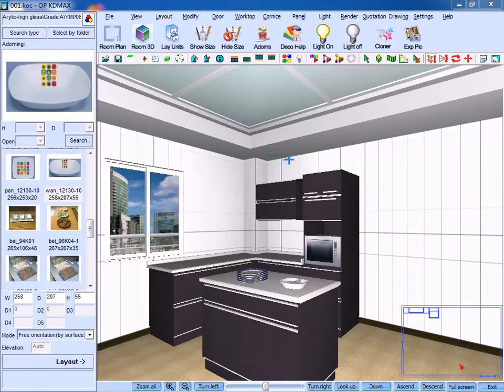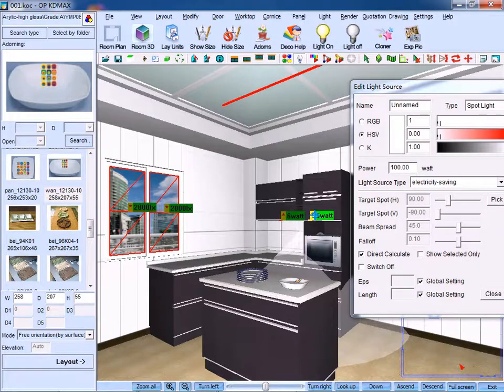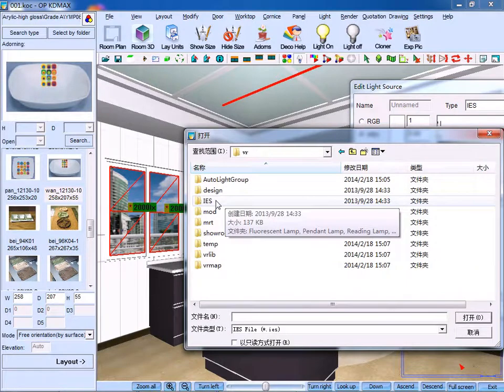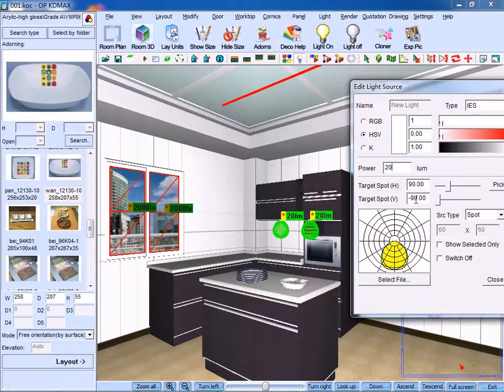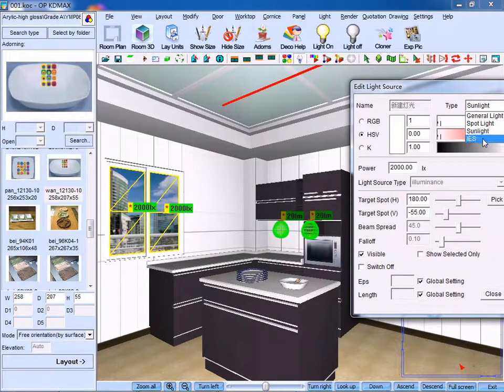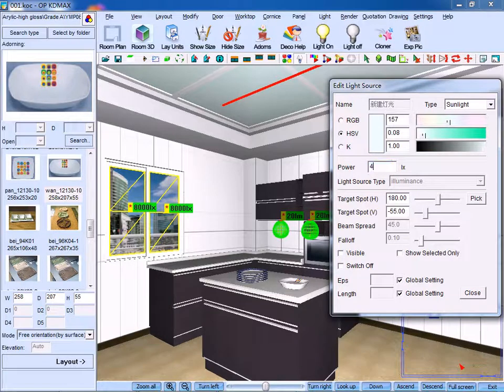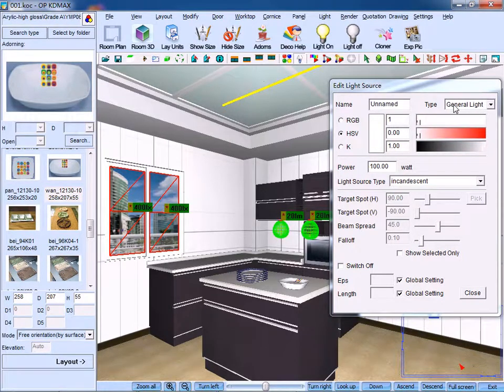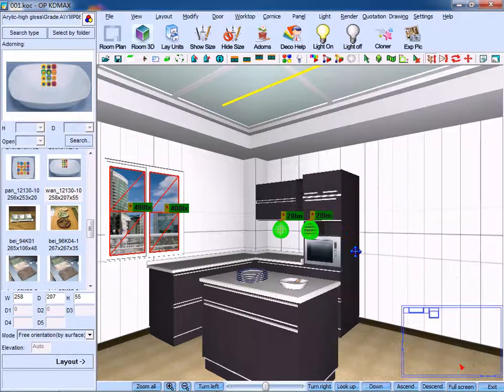19 Edit Lights